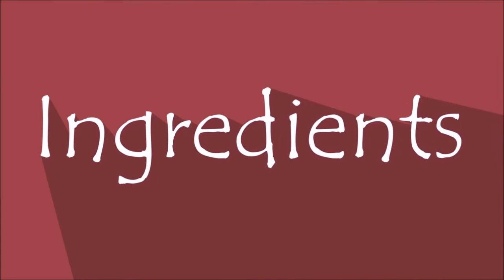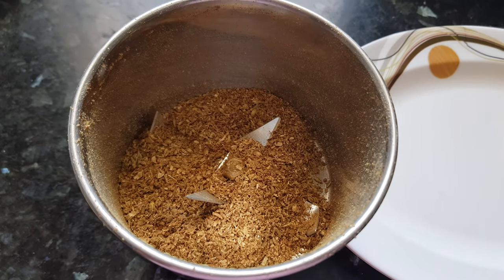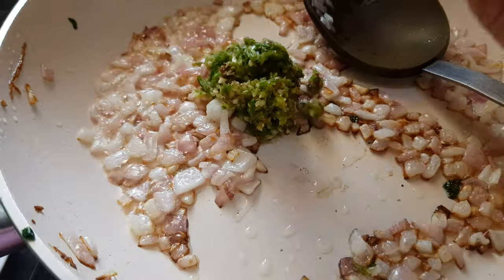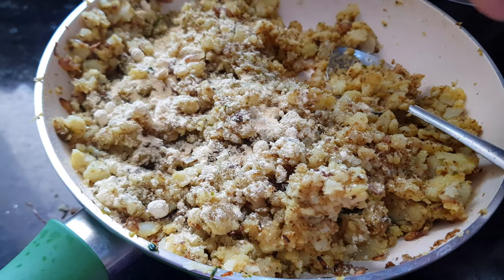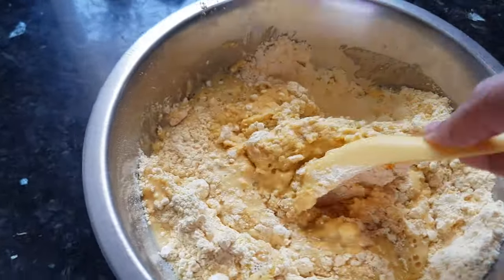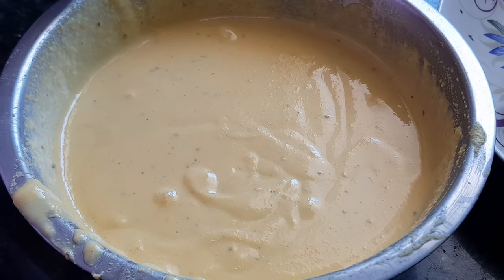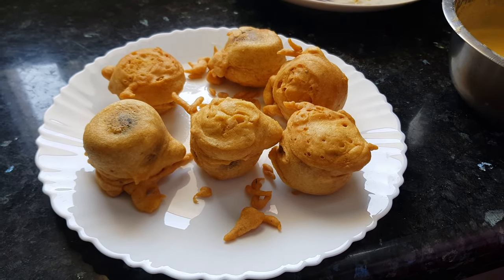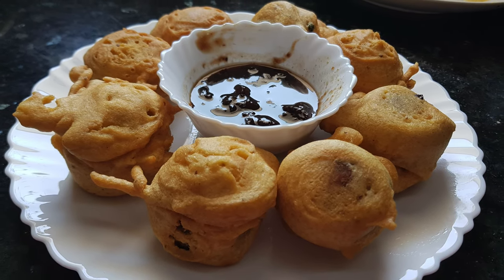DHABA STYLE BATATAWADA RECIPE... (ALOOBONDA)